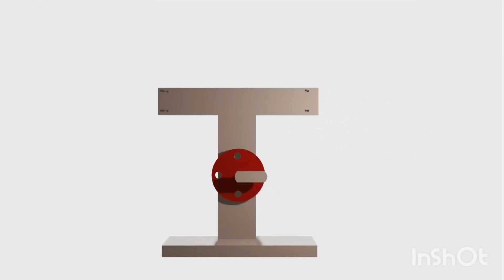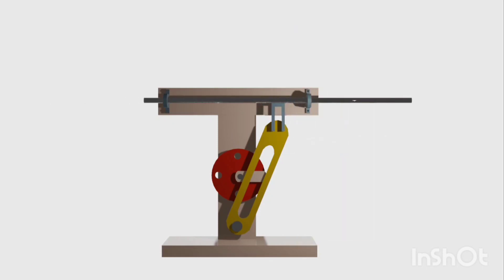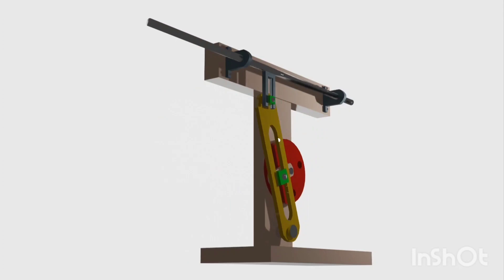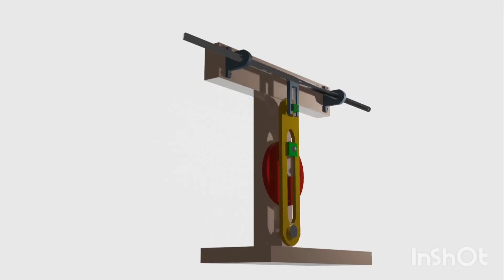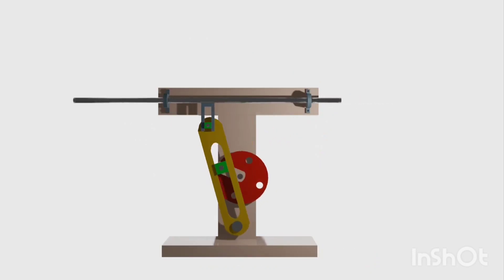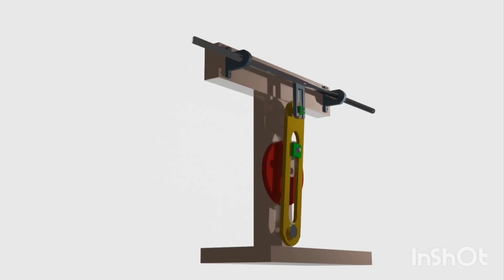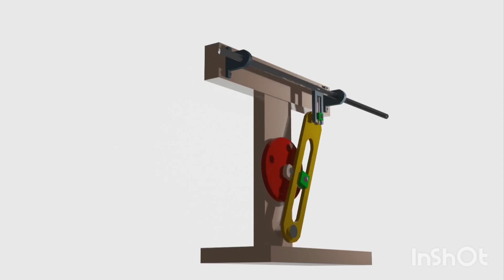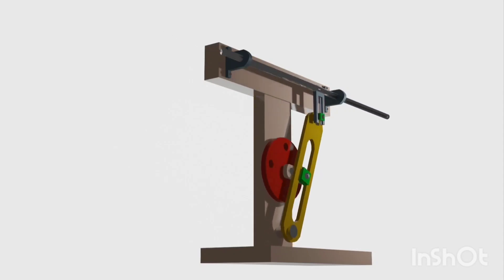Quick Return Mechanism Animation